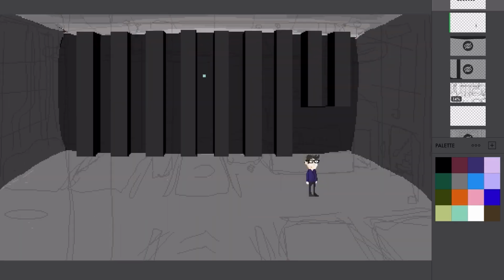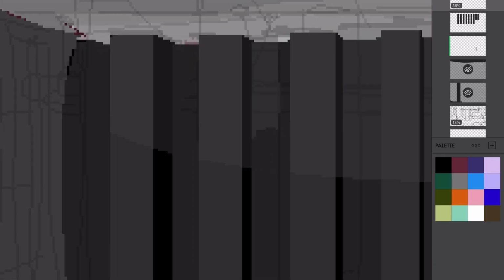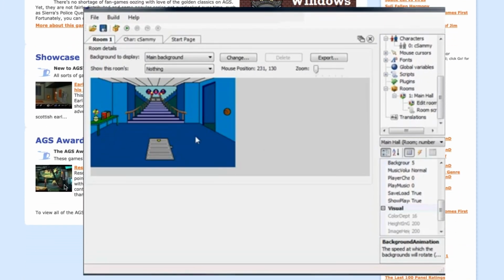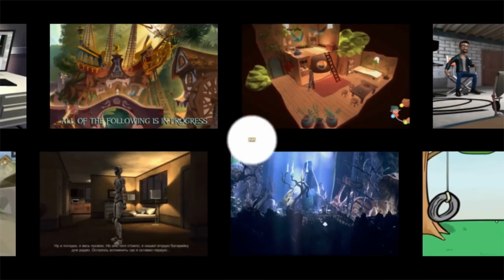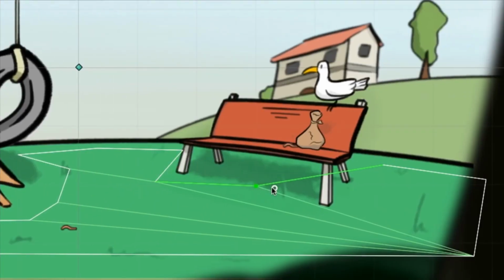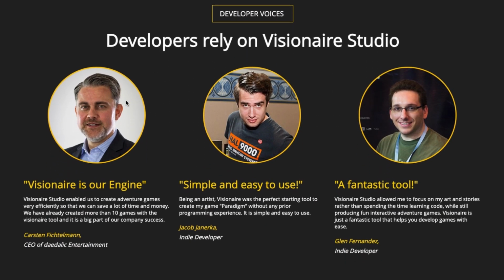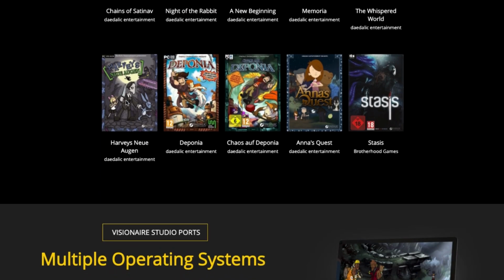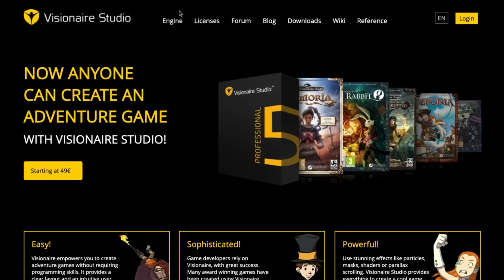Can you make a game without coding? - DEVLOG 4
Join me for a rundown of the best options out there for making point and click adventure games without knowing how to code.